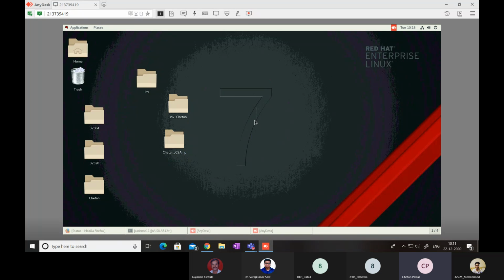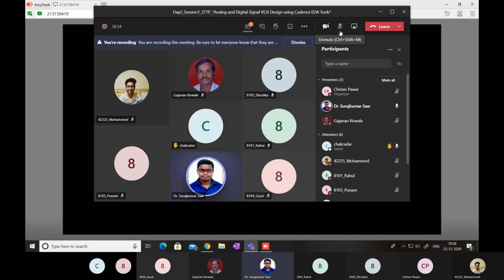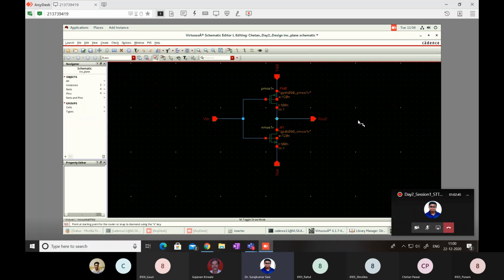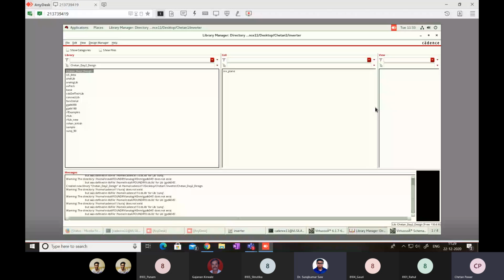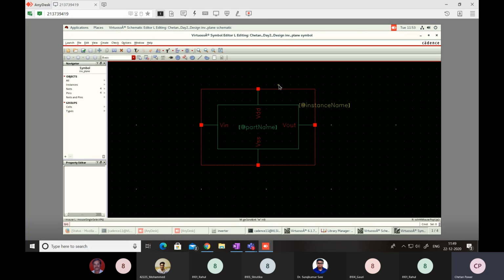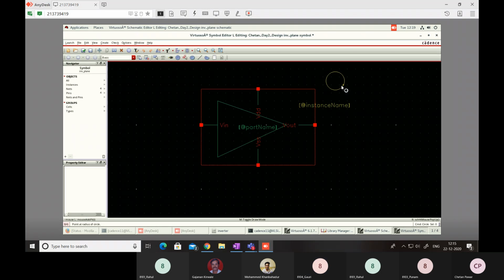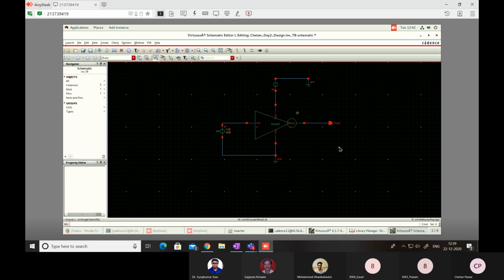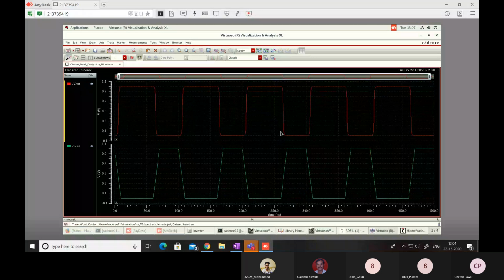Day2 Session 1 A Six Days STTP on“Analog and Digital Signal VLSI Design using Cadence EDA Tools